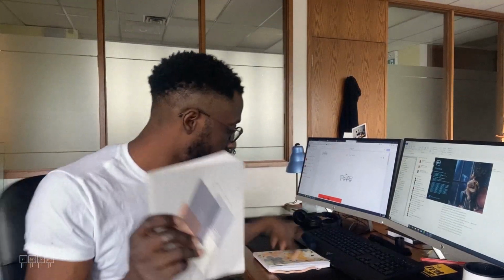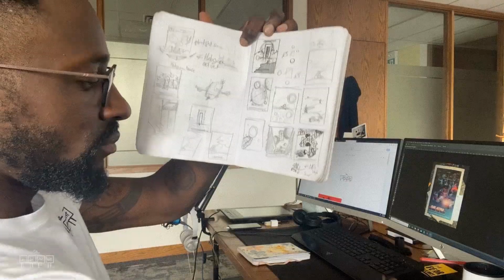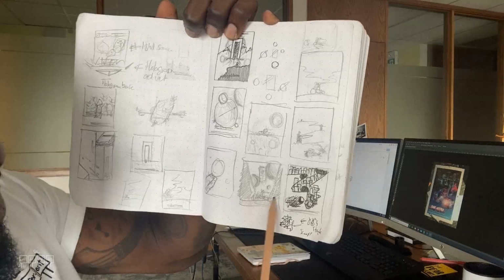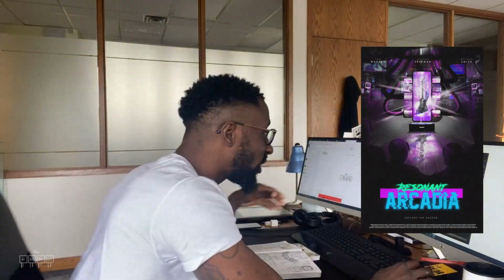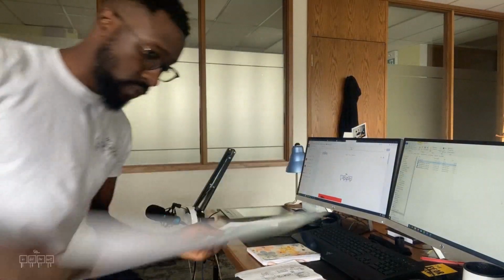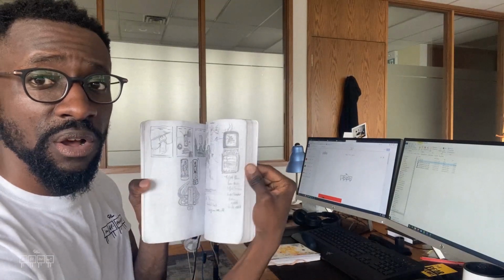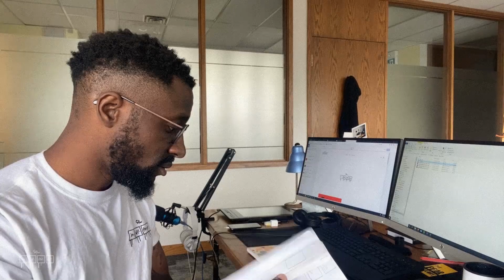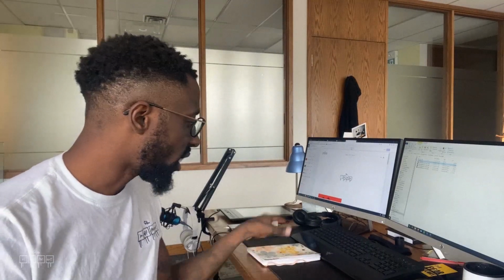Get yourself a sketchbook!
Hey there, YouTube audience! It's Chad from So Indifferent! I've been meaning to launch another YouTube channel for the past four years, and I'm finally making it happen now. The purpose of this channel is to provide a glimpse behind the scenes into my life as a creative and share my personal journey along the way.

In today's video, I'll be discussing one of the most significant investments I made in myself back in 2019: a Sketchbook! Regardless of whether you're a designer, artist, or creative, I highly recommend getting one for yourself. But don't worry, even if you're not in a creative field, there are still plenty of benefits to having a sketchbook. Additionally, I'll be sharing insights into my creative process and the steps I take to bring ideas to life.

So, join me on this exciting journey as I dive into my creative world, share my experiences, and hopefully inspire you along the way.

Channels that keep me flowing in the flow state!